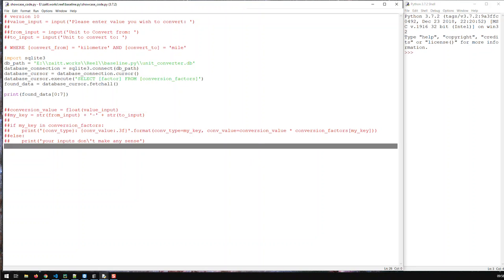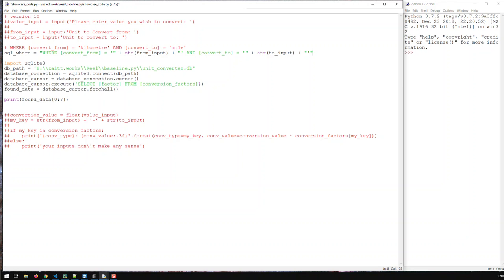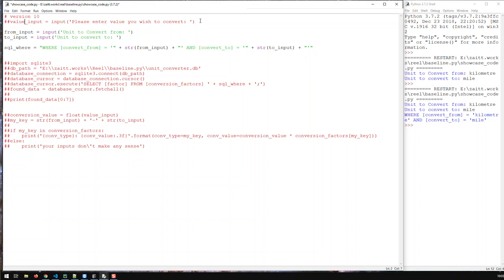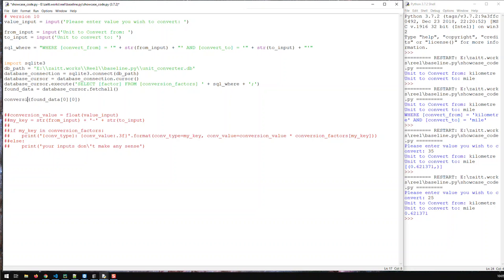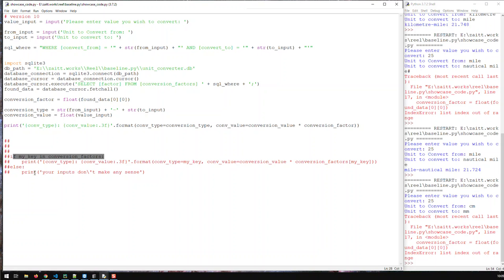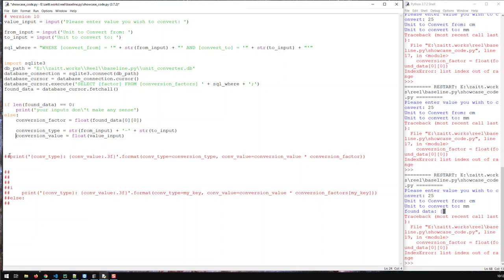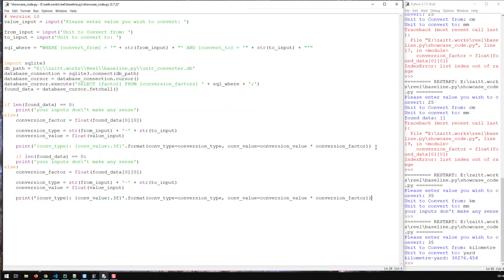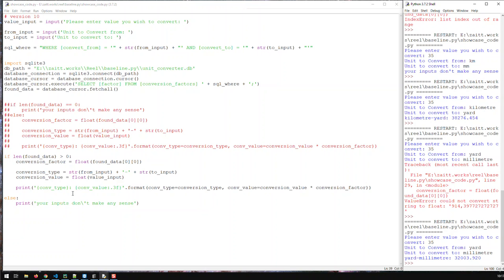Connect Python to SQLite Databases Part 3 | Learn Python From Scratch 10 | Kovolff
When you query a database with python you have to dynamically generate your SQL code.
In the video above, we dynamically generated our WHERE statement using string concatenation.

Some database queries return nothing. To handle such scenarios, it is best to check if the length your database query’s found set is greater than 0